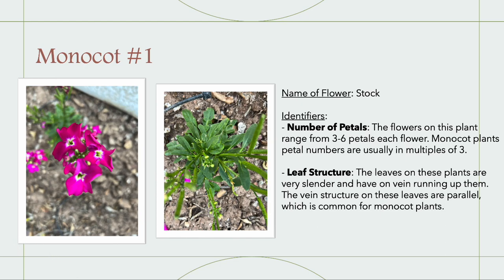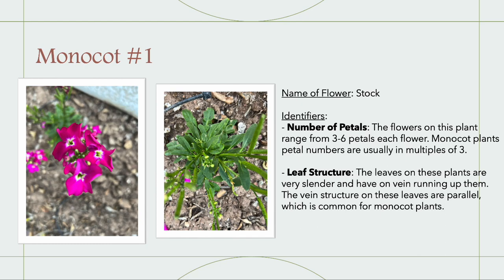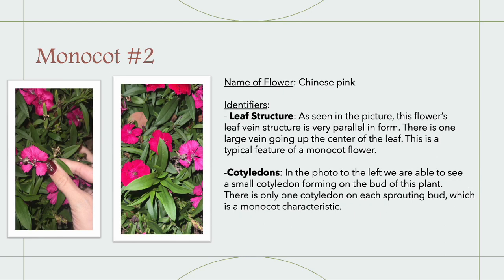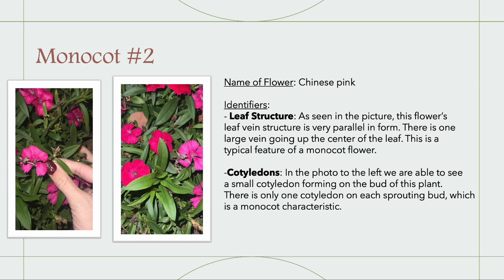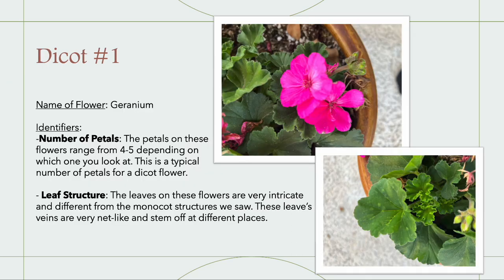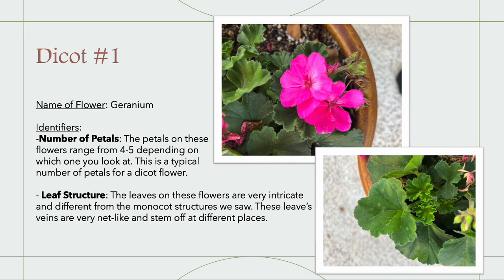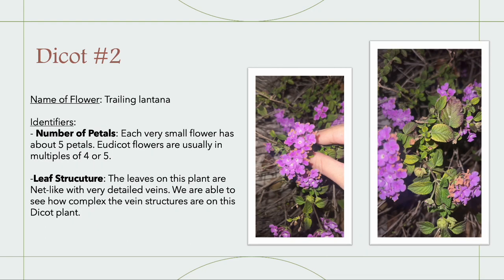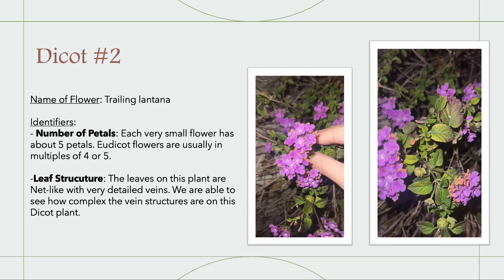Monocot and Eudicot Plants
for my bio182 class!